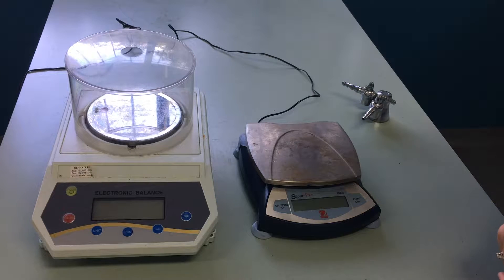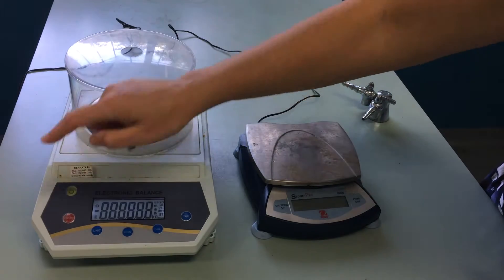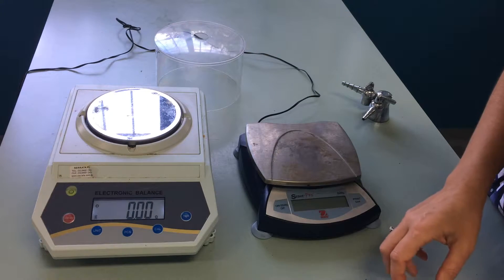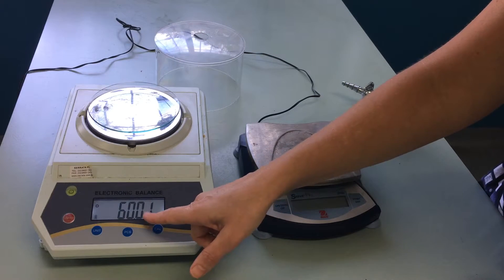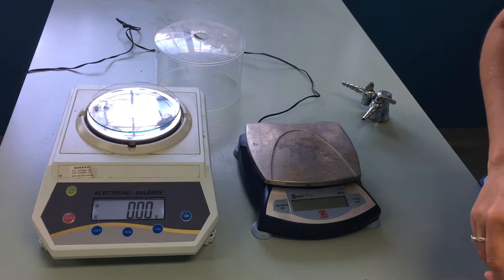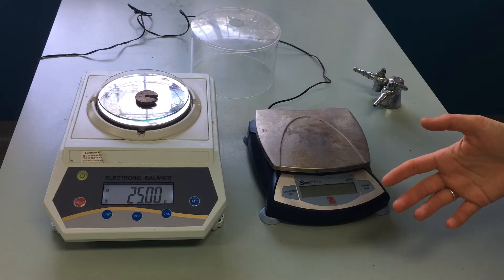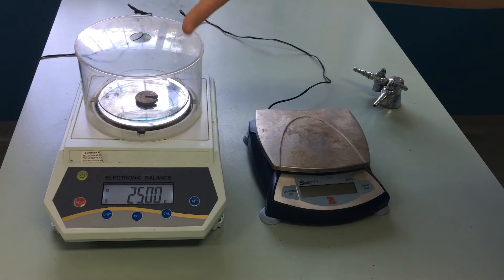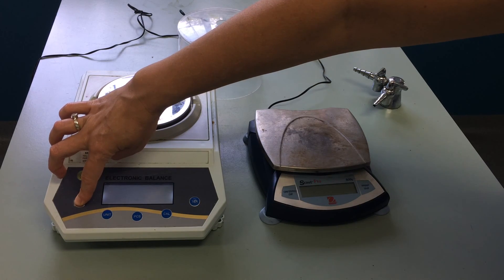Using an electronic balance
Demonstration of how to use an electronic balance to accurately weigh the mass of an object